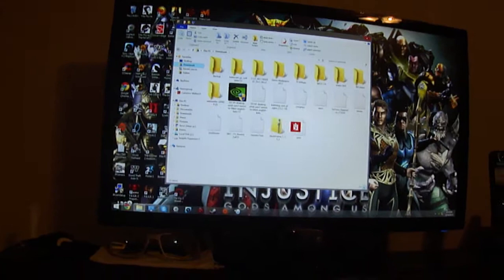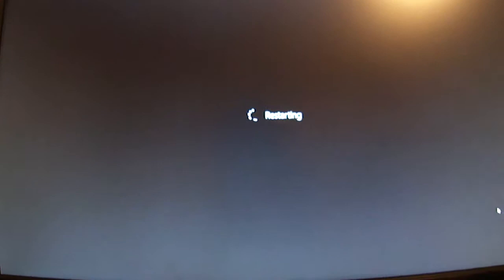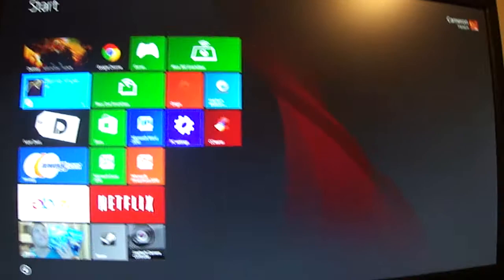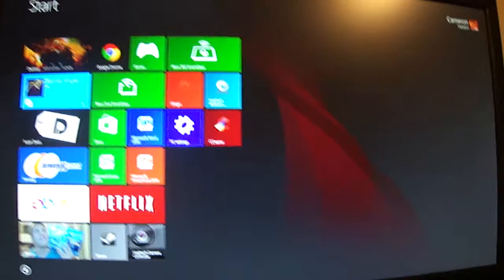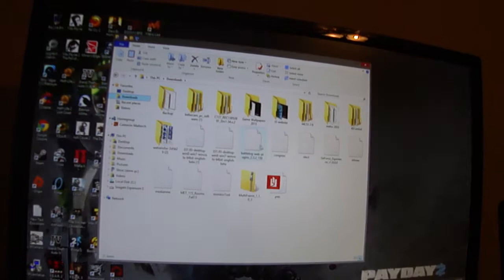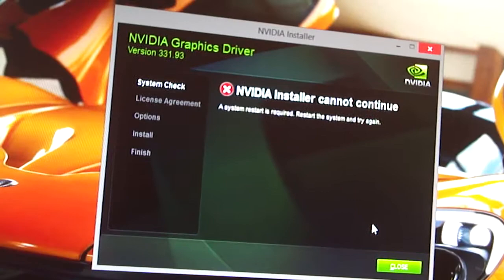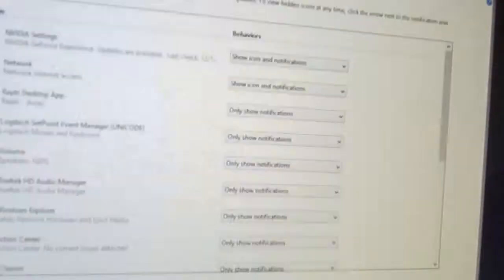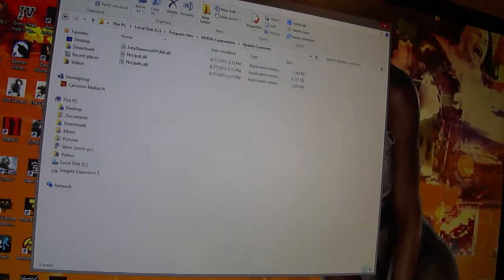Nvidia Installer - System Restart Error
Windows 8.1
Motherboard - Asus P8Z68-V LE 6GBps Motherboard.
Processor - Intel i-5 2500K 3.3Ghz
8GB Patriot DDR3 1600Mhz RAM
EVGA GeForce GTX 560Ti 448 Core Edition
HDD: Wester Digital Caviar Blue 6Gbps 500GB
Thermaltake 600W PSU
Asus DVD 16x Drive